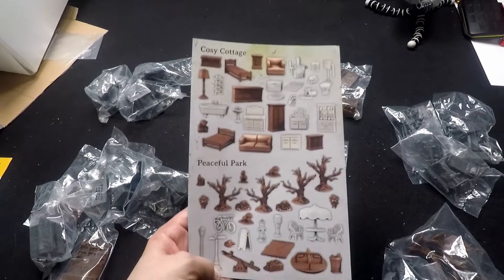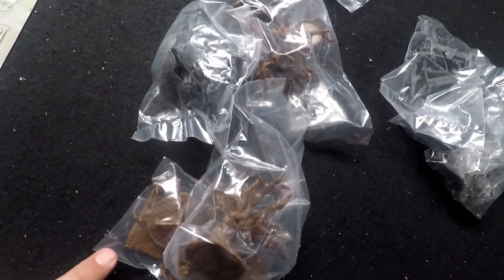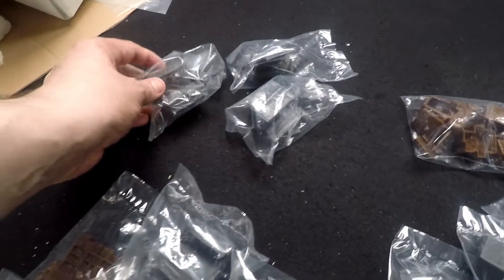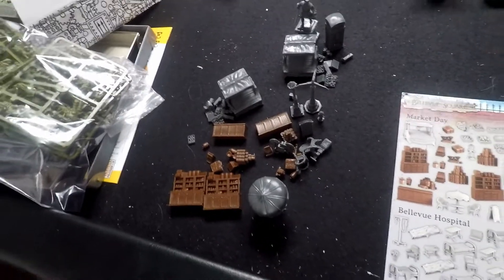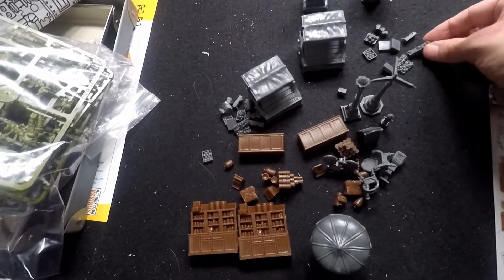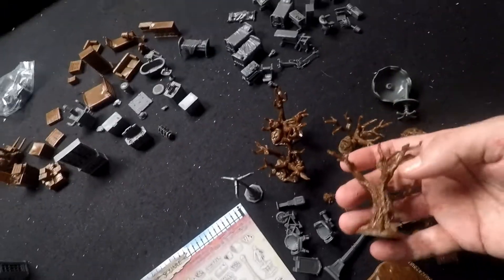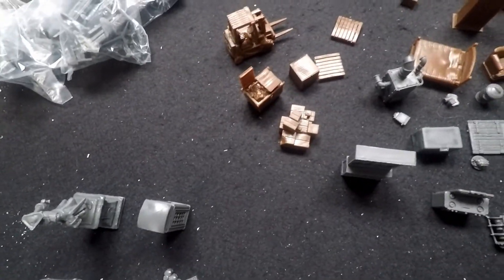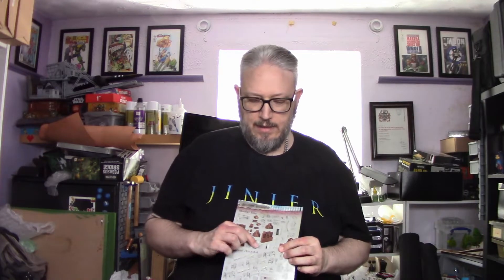Mantic Terrain Crate Mystery Box - Unboxing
In this video Sven is diving into a big box of terrain picked up in the recent Mantic Games Summer Sale.

You can also find us at these other places!